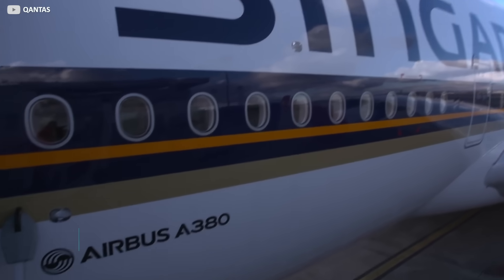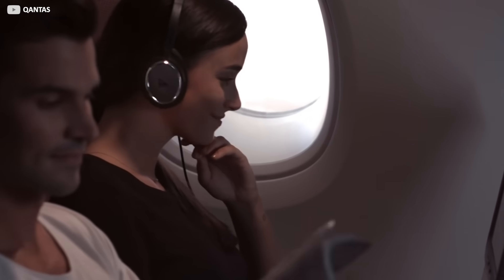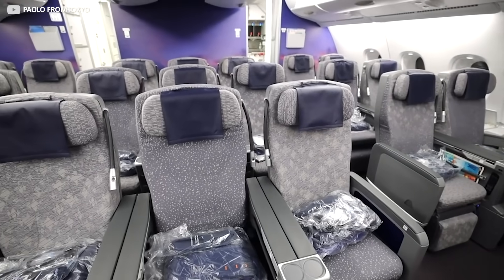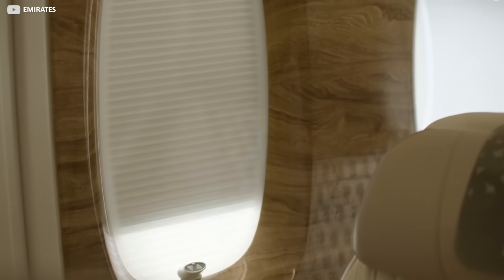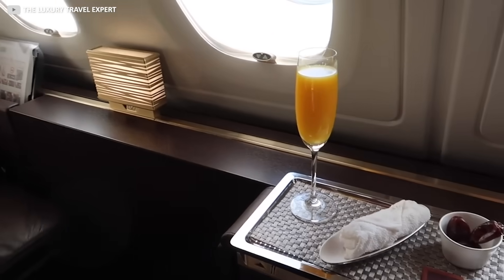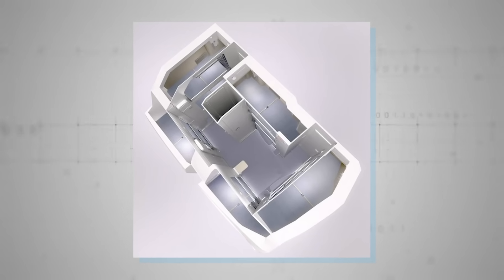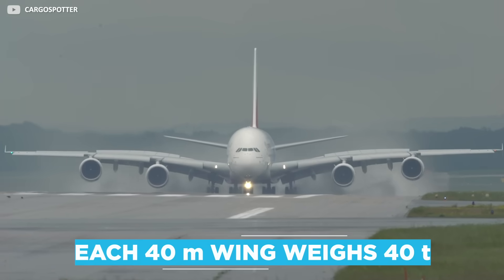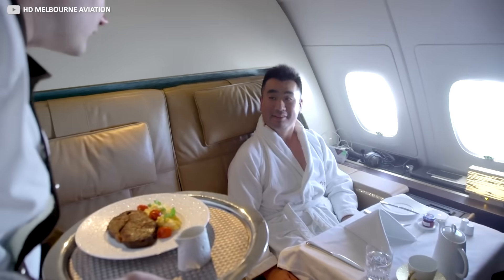Inside The World's Biggest Passenger Plane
At 73 metres in length, and with an 80 metre wingspan, the Airbus A380 is the world’s largest ever passenger plane. Travelling at speeds of over 700 mph, this jumbo jet can transport you between countries in utter luxury. But how exactly is life inside an A380?

Global giant, British Airways, runs a fleet of these feats of engineering, setting the standard for Economy comfort in the industry. Passengers will be immediately greeted with a double width staircase towards the front of the plane, one of the first of its type, and of course leading to the A380’s famous upper deck.

Throughout the cabin, LED lights provide the most energy efficient lighting solution. These can be controlled to mimic different scenes, or moods, such as sunset and sunrise, to help prevent fatigue among passengers, helping with the changing time zones.

Plenty of natural light also enters the cabin during daylight hours through the exceptionally large windows, which are larger than most other aircrafts’.

Biggest Plane in the world